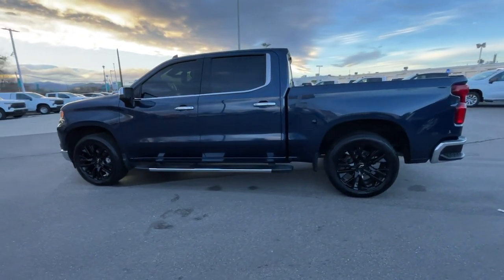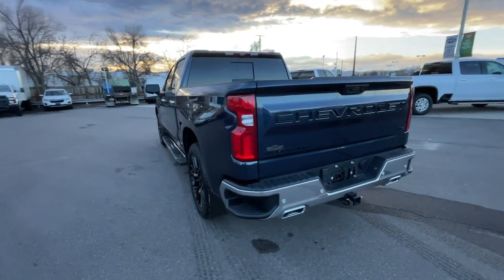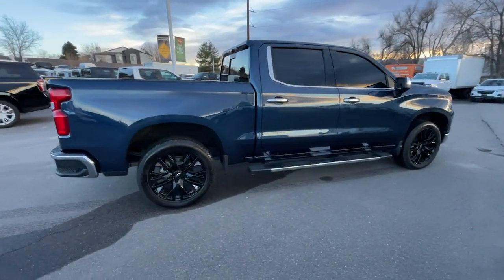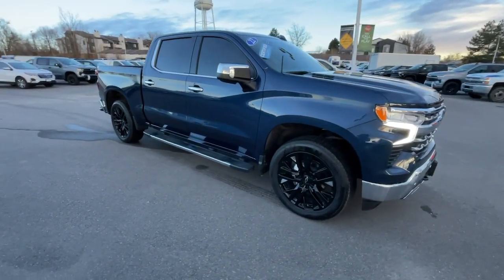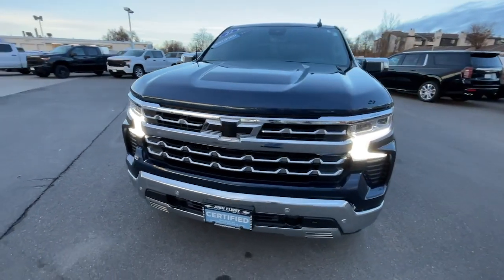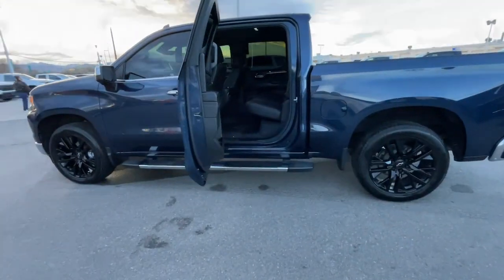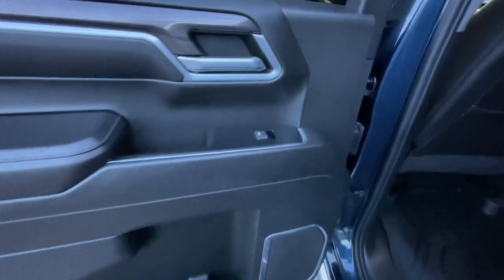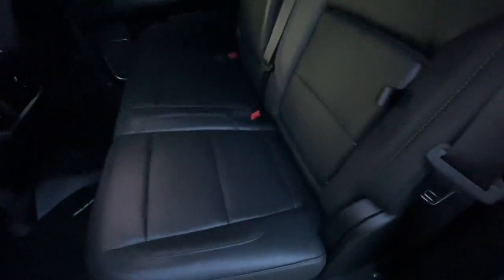2022 Chevrolet Silverado_1500 Littleton, Denver, Highlands Ranch, Lakewood, Arvada NZ636206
Northsky Blue Metallic Used 2022 Chevrolet Silverado_1500 LTZ available in 5200 S. Broadway, Englewood, Colorado at John Elway Chevrolet. Servicing the Littleton, Denver, Highlands Ranch, Lakewood, Arvada, CO area.

Clean CARFAX. 10-Speed Automatic 4WD. 2022 Chevrolet Silverado 1500 LTZ INSPECTED & PROTECTED CERTIFICATION INCLUDES: 150-POINT INSPECTION -- You can be 100% confident that each quality vehicle is safe reliable and protected. This thorough inspection includes everything from the engine thickness of brake pads tire tread depth even the electronics and paint get checked out. Every car you find at John Elway Chevrolet is covered no matter how many miles are on it. -- 60 DAYS UNLIMITED MILES -- For 60 days every mile you drive is covered -- ALL THE IMPORTANT STUFF -- Engine transmission ignition. your protected Check out over 500 positive 4.0 Reviews on Google.
High Capacity Suspension Package|LTZ Convenience Package|LTZ Plus Package|Safety Package|Trailering Package|Up-Level Rear Seat w/Storage Package|2 USB Data Ports|7 Speakers|AM/FM radio: SiriusXM with 360L|Dual Rear USB Ports (Charge Only)|Premium audio system: Chevrolet Infotainment 3 Premium|Premium Bose 7-Speaker Sound System|Radio data system|Radio: Chevrolet Infotainment 3 Premium System|SiriusXM w/360L|Steering Wheel Audio Controls|Wireless Phone Projection|Air Conditioning|Automatic temperature control|Electric Rear-Window Defogger|Front dual zone A/C|Rear window defroster|120-Volt Bed Mounted Power Outlet|120-Volt Instrument Panel Power Outlet|Bluetooth For Phone|Driver Memory|Memory seat|Power driver seat|Power Front Passenger Windows w/Express Up/Down|Power Front Windows w/Driver Express Up/Down|Power Rear Windows w/Express Down|Power steering|Power windows|Remote keyless entry|Remote Vehicle Starter System|Steering wheel mounted audio controls|Auto-Locking Rear Differential|Power Tilt & Telescoping Steering Column|Speed-sensing steering|Traction control|4-Wheel Disc Brakes|ABS brakes|Dual front impact airbags|Dual front side impact airbags|Electrical Steering Column Lock|Front anti-roll bar|Front wheel independent suspension|Keyless Open & Start|Low tire pressure warning|Occupant sensing airbag|Overhead airbag|Power Tailgate|Brake assist|Electronic Stability Control|Auto High-beam Headlights|Delay-off headlights|Front fog lights|Fully automatic headlights|Perimeter Lighting|Panic alarm|Security system|Theft Deterrent System (Unauthorized Entry)|Electronic Cruise Control|Speed control|170 Amp Alternator|Auxiliary External Transmission Oil Cooler|Auto-dimming door mirrors|Bumpers: chrome|Chrome Mirror Caps|Electronic Transmission Range Selector Shifter|Front LED Fog Lamps|Heated door mirrors|IntelliBeam Automatic High Beam On/Off|LED Cargo Area Lighting|Outside Heated Power-Adjustable Mirrors|Power door mirrors|Rear step bumper|Rear Wheelhouse Liners|12.3 Multicolor Reconfigurable Digital Display|Apple CarPlay/Android Auto|Auto-Dimming Inside Rear-View Mirror|Auto-dimming Rear-View mirror|Automatic Emergency Braking|Chevrolet Connected Access Capable|Color-Keyed Carpeting Floor Covering|Compass|Driver door bin|Driver vanity mirror|Floor Mounted Center Console|Following Distance Indicator|Forward Collision Alert|Front Pedestrian Braking|Front reading lights|Front Rubberized Vinyl Floor Mats|HD Surround Vision|Heated Steering Wheel|Heated steering wheel|Illuminated entry|Lane Keep Assist w/Lane Departure Warning|Leather Wrapped Steering Wheel|OnStar & Chevrolet Connected Services Capable|Outside temperature display|Overhead console|Passenger vanity mirror|Rear Cross Traffic Alert-Braking|Rear Pedestrian Detection|Rear reading lights|Rear Rubberized-Vinyl Floor Mats|Rear seat center armrest|Safety Alert Seat|Standard Tailgate|Tachometer|Telescoping steering wheel|Tilt steering wheel|Trailer Side Blind Zone Alert|Trailering App|Trip computer|Ultrasonic Front & Rear Park Assist|Voltmeter|Wi-Fi Hot Spot Capable|Wireless Charging|10-Way Power Driver Seat w/Lumbar|10-Way Power Passenger Seat Adjuster w/Lumbar|Front Bucket Seats|Front Center Armrest|Heated Driver & Front Outboard Passenger Seats|Heated front seats|Perforated Leather-Appointed Front Seat Trim|Power passenger seat|Split folding rear seat|Ventilated Driver & Front Passenger Seats|Ventilated front seats|Passenger door bin|Front Frame-Mounted Black Recovery Hooks|Hitch Guidance|Hitch Guidance w/Hitch View|Integrated Trailer Brake